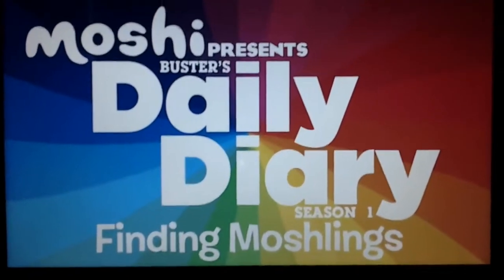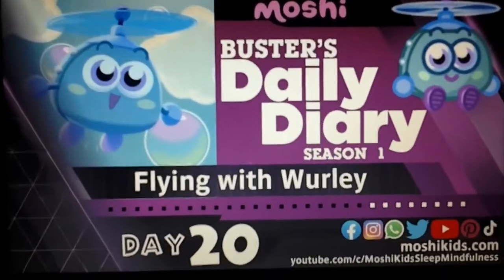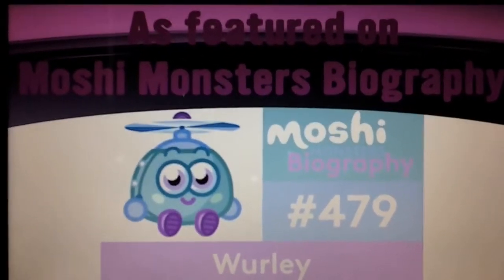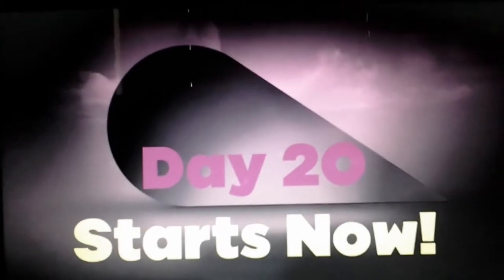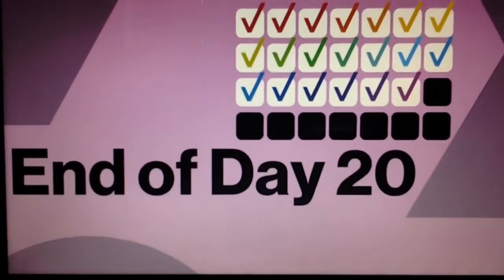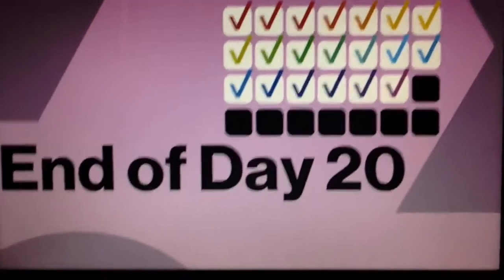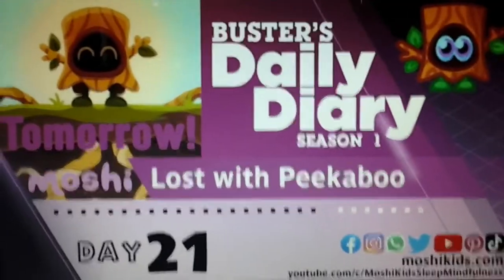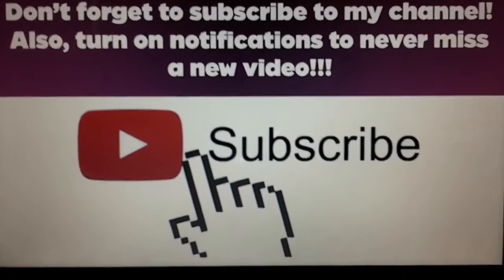Moshi Presents: Buster's Daily Diary: Season 1, Day 20 - Flying with Wurley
Hello, YouTube! Today, it’s Day 20, Flying with Wurley! Enjoy, guys!